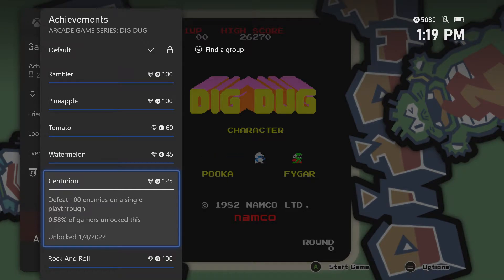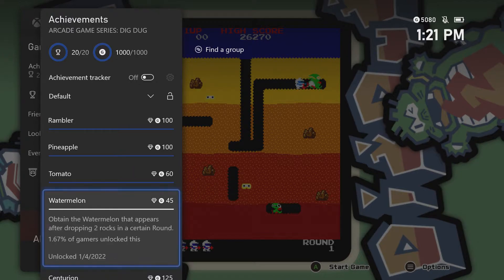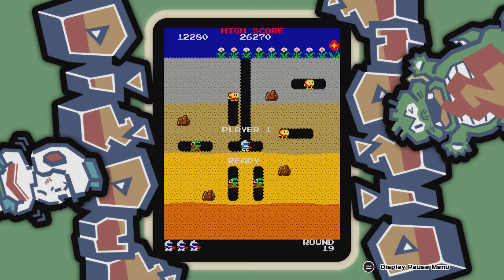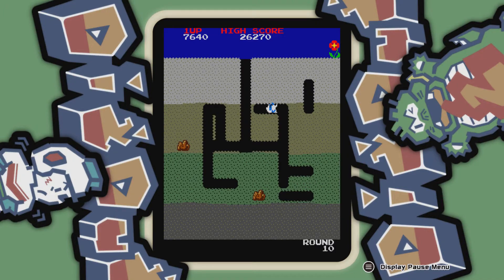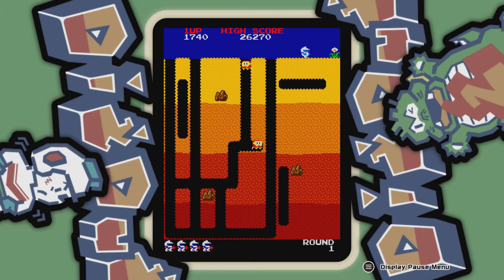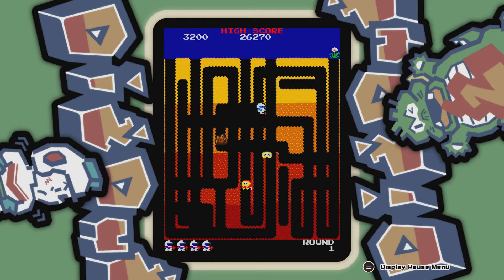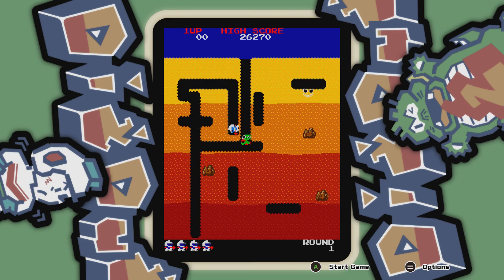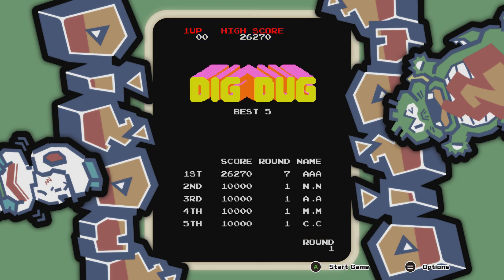Arcade Series Dig Dug - Episode 4: Rambler & 100% completion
This is the final episode for Arcade Series Dig Dug. The base game is worth 1000 Gamerscore.